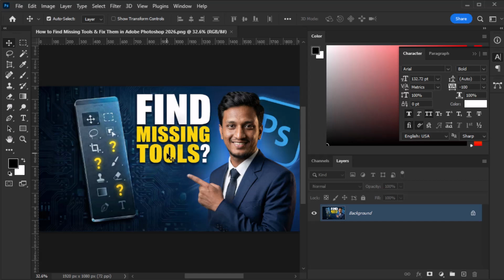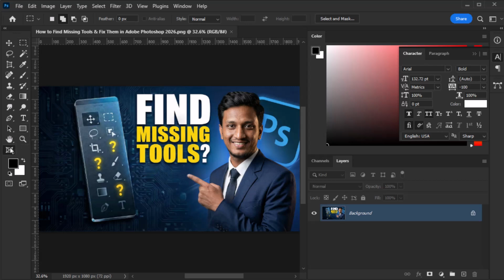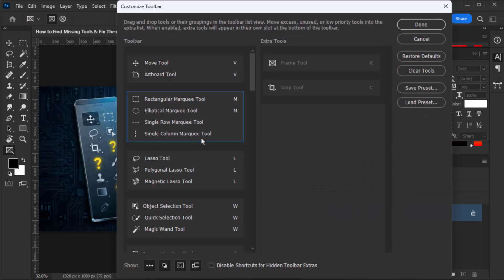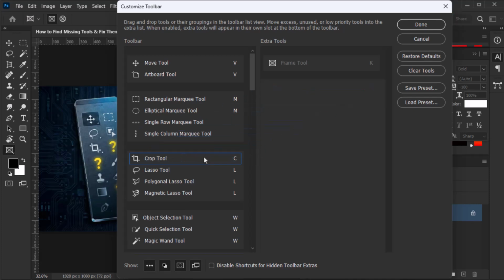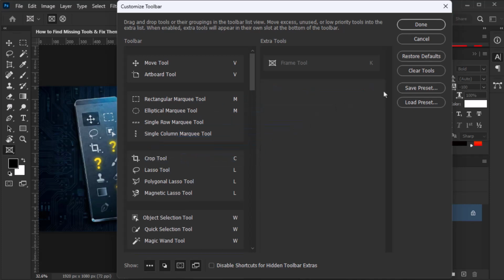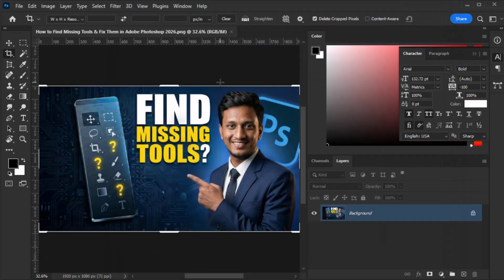How to Find Missing Tools & Fix Them in Adobe Photoshop 2026 | Toolbar Not Showing Solution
Sometimes tools disappear in Adobe Photoshop 2026, and it can feel confusing.
Don’t worry — nothing is broken.

In this tutorial, you’ll learn how to find missing tools and fix the toolbar in Adobe Photoshop 2026 step by step.
This video covers common issues like hidden tools, reset toolbar options, workspace problems, and how to restore everything back to default.

🔧 What you’ll learn in this video:
Why Photoshop tools disappear
How to restore missing tools in Photoshop 2026
How to reset the toolbar properly
Fix crop tool, move tool, brush tool not showing
Restore default workspace in Photoshop 2026
This tutorial is beginner-friendly, fast, and works on Windows & Mac.